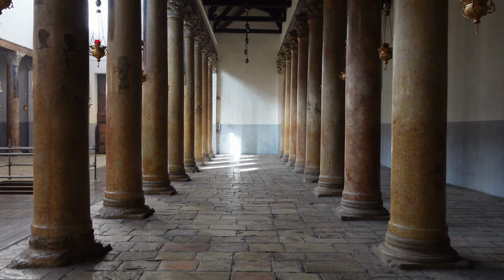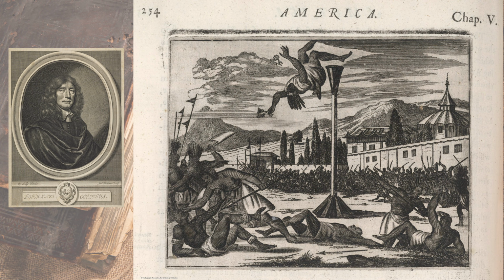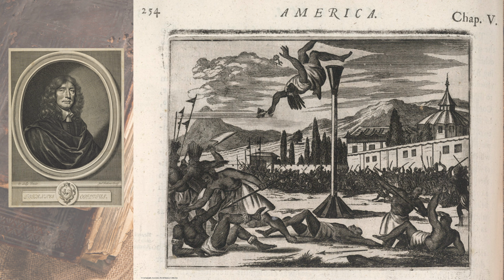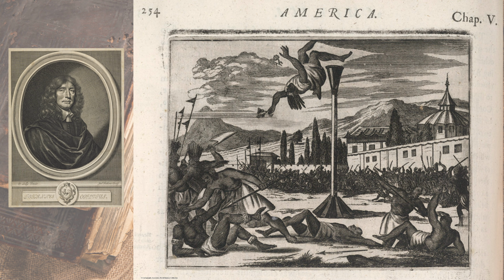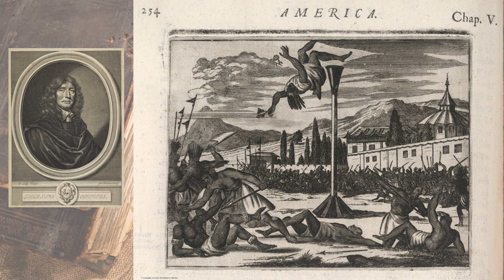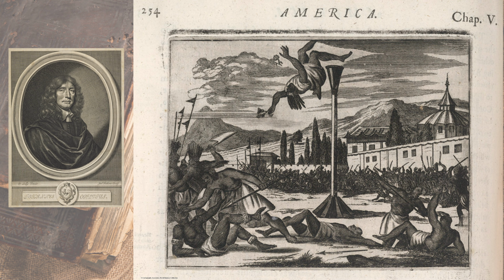America’s First Election Rigging? Shocking Secrets from 1671 Revealed in Rare Book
Discover the fascinating history of the 1671 publication, "America: Being The Latest, And Most Accurate Description Of The New World," authored by John Ogilby and based on the work of Arnoldus Montanus. This rare book offers a detailed exploration of the New World, including the conquests of Mexico and Peru, with new maps and views of North America, Virginia, and Carolina. Published in London, Ogilby’s work showcases the ambition of early cartography, with intricate illustrations, maps, and vivid descriptions of the early American colonies. This first edition is a masterpiece of historical geography, capturing the imagination and adventurous spirit of the time.

Explore more about this historical gem, Ogilby’s detailed high mast election view, and the pivotal maps and engravings that shaped early perceptions of America. Perfect for history buffs, geography enthusiasts, and book collectors.